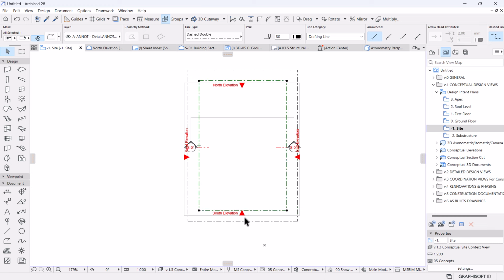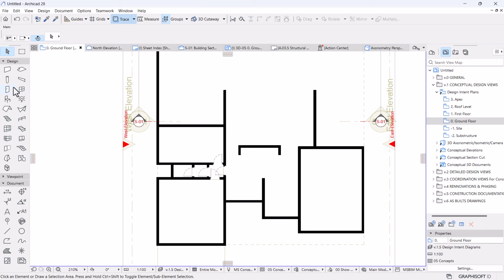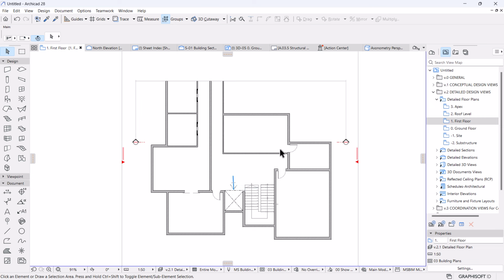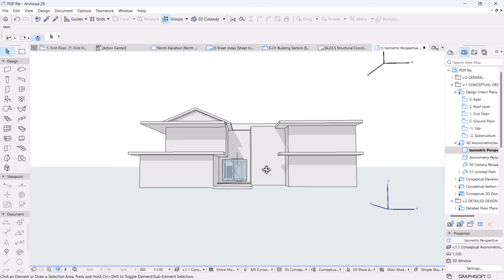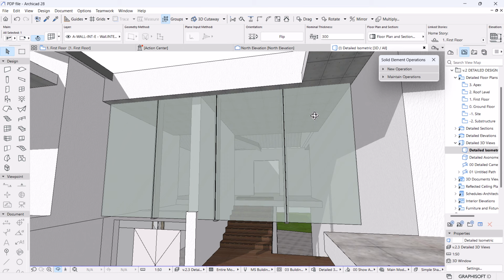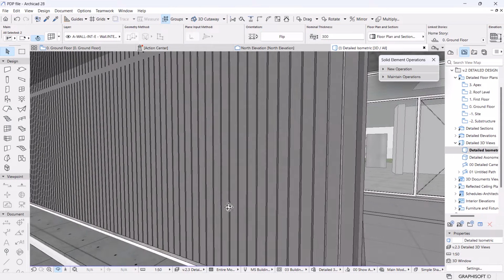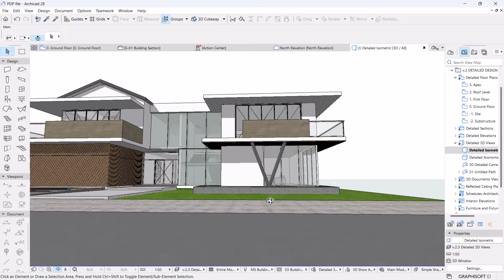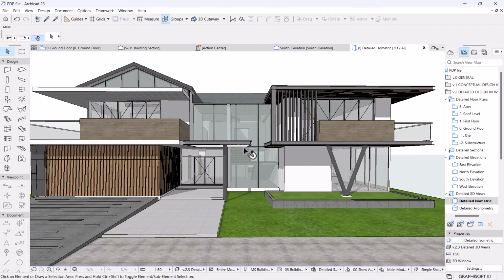Project Design From Start To Finish ArchiCAD Tutorial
Welcome to this in-depth ArchiCAD tutorial, where we take you through the complete process of designing a contemporary project from scratch! Whether you’re a beginner or an experienced user, this video will help you enhance your BIM workflow and improve architectural design efficiency in ArchiCAD.

What You’ll Learn:
✅ Setting up a new project in ArchiCAD
✅ Creating a modern architectural design
✅ Effective modeling techniques
✅ Working with layers, components, and materials
✅ Enhancing productivity with smart tools

🚀 Perfect for: Architects, designers, and students looking to master ArchiCAD for professional or academic projects.